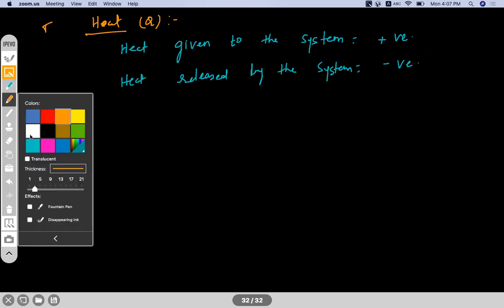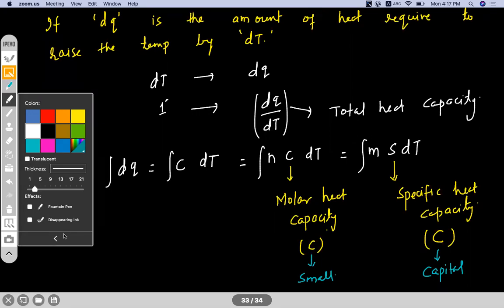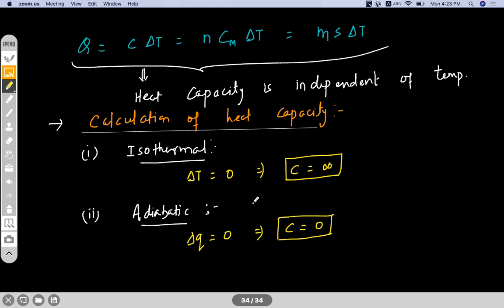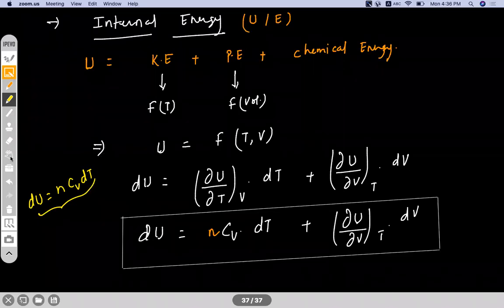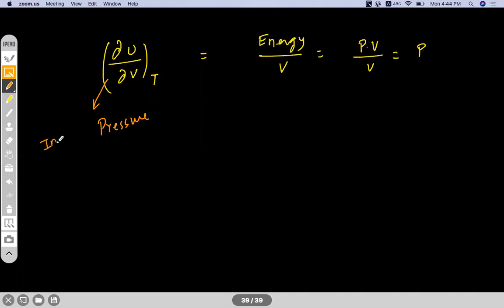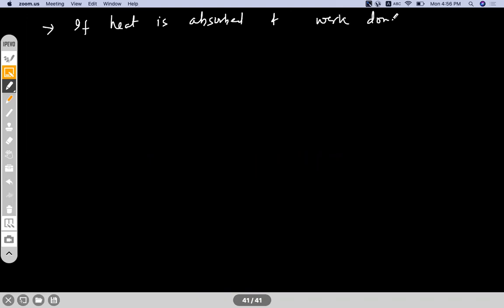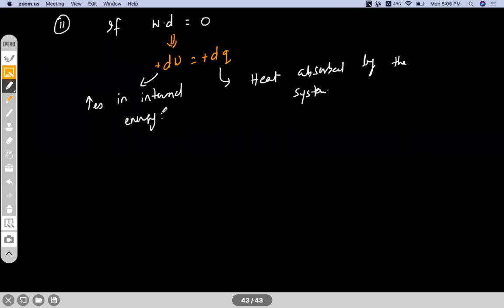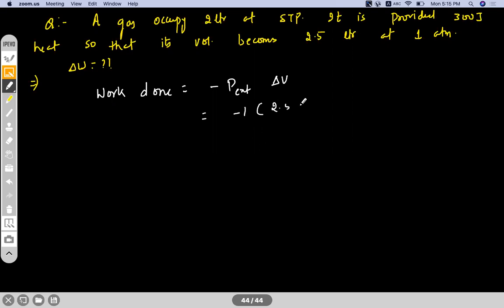Thermodynamics(L-2 P-1)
Thermodynamic Quantities, Heat, Internal Energy, Expression, First Law Of Thermodynamics, Numericals